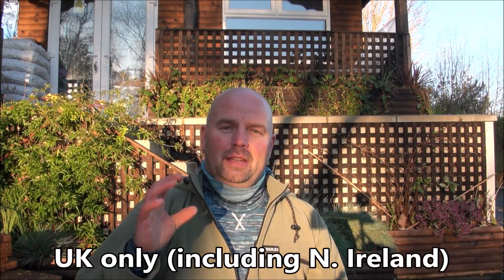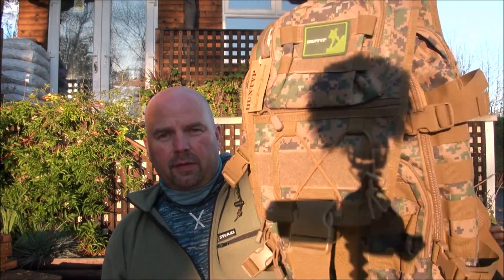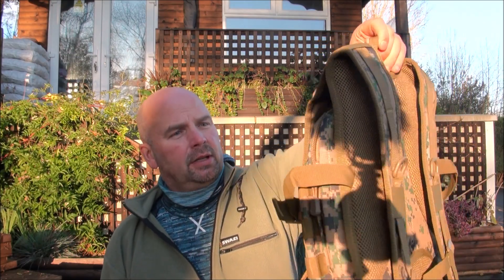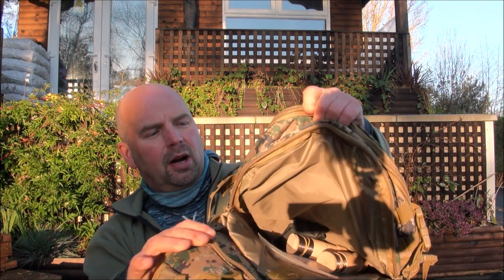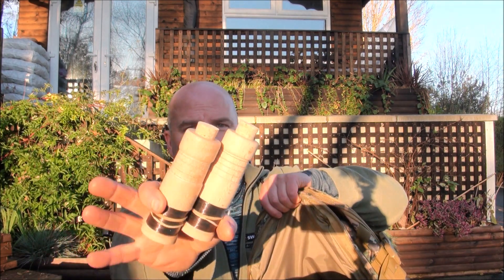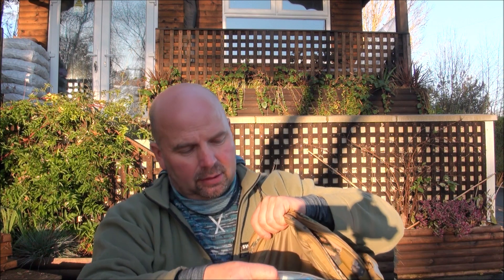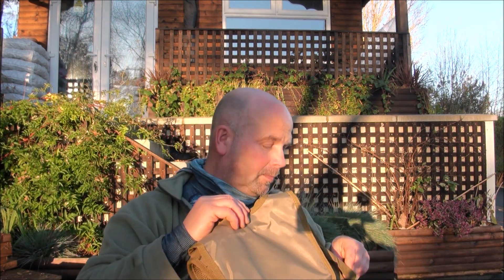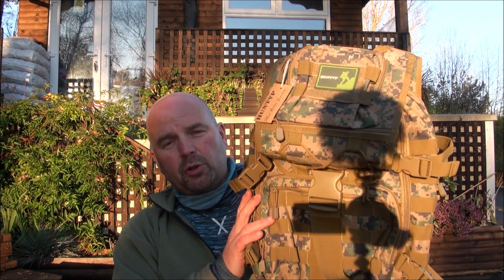ENDED - Giveaway 3 - for Christmas 2022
All you have to do to win this package to be delivered in time for Christmas is to answer the question posed in the video - put your answer in the comment section and I will pick the winner on 15th December 2022.
These giveaway videos are simply a way for me to bring some joy to individuals who watch my videos and are capable of thinking for themselves in hard times.
My promise to you:
I'll never accept payment for featuring products, I'll never have channel 'memberships', I'll never ask for any payment from you for anything and I will never sell out to the machine. My main channel 'Pondguru' stalled when I reached 100K subscribers and I turned down the Faustian pact offered to me by Google and I will do it again without hesitation for this channel.
We all make our own destiny but if I can help you along the way I will do so whenever I can.
Si vis pacem, para bellum.